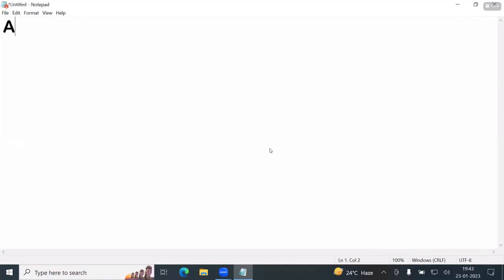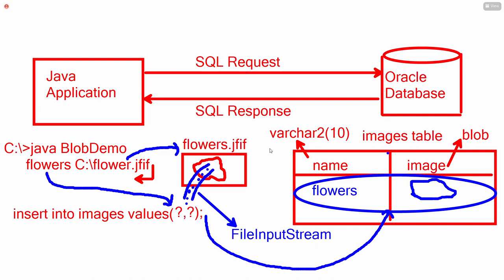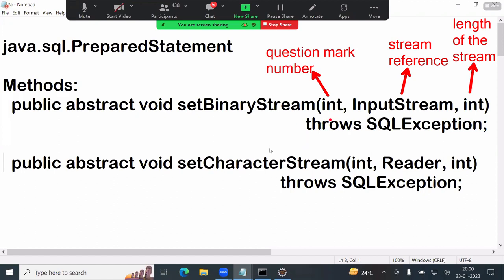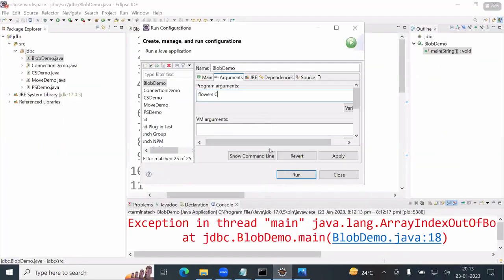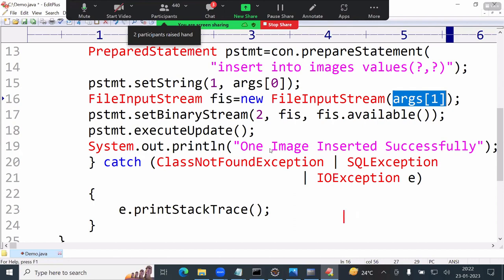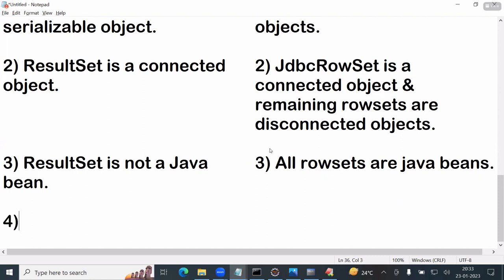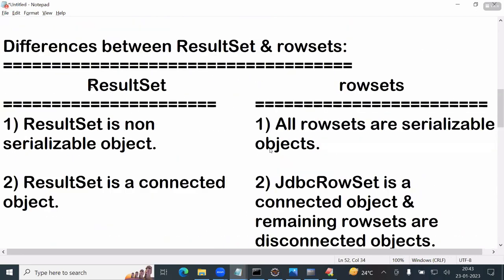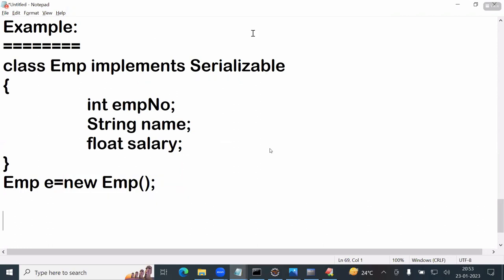22 Advance Java | Mr Venkatesh Mansani | 23 Jan 2023 | ITWORLD